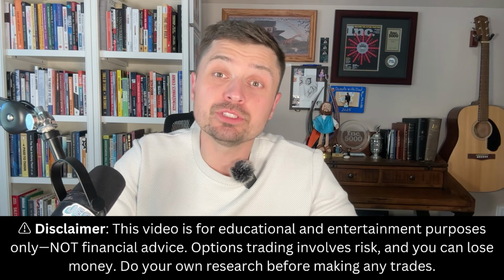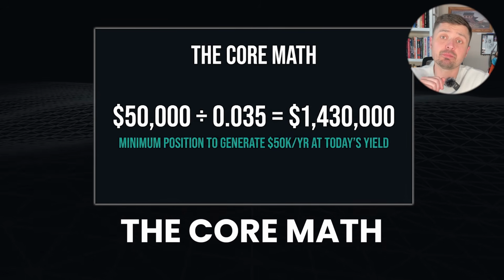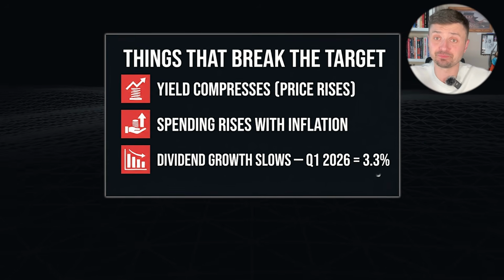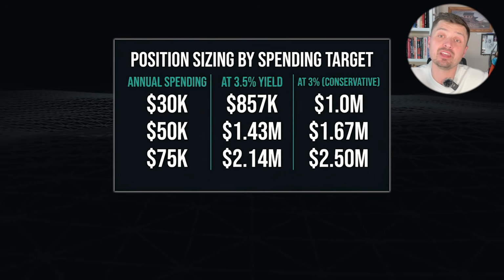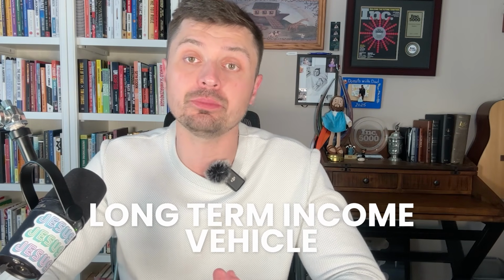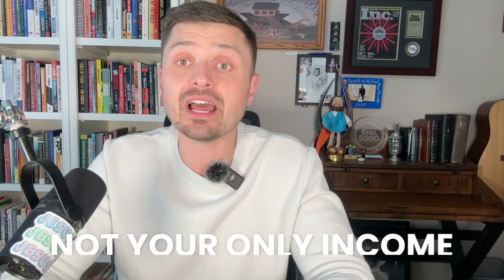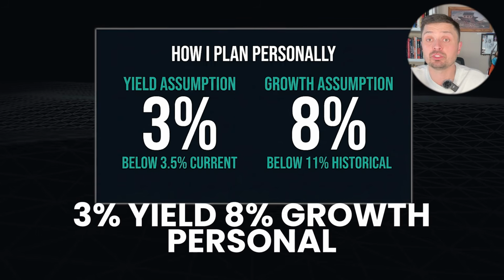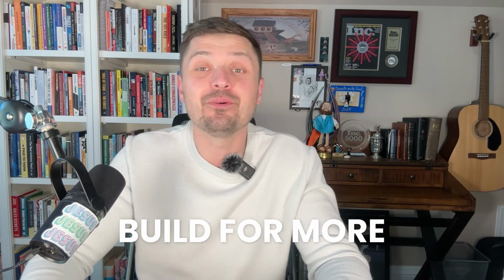How to Calculate Your Exact SCHD Retirement Number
Most people pick a random retirement number — a million, two million, whatever sounds big enough — without ever running the actual math backwards from what they need to live on, and that single backwards approach is why so many retirement plans fall short when reality arrives. This video walks through the exact calculation for determining how much SCHD you need at three different spending levels, why planning at current yield is dangerously optimistic, and how the dividend growth rate changes the income picture dramatically over a 10 to 20 year retirement horizon. The math is simple — the honesty required to fill in the variables correctly is the harder part, and this video shows you exactly what assumptions to stress test before you commit to a number.

Peter Pru (aka Peter Prusinowski) is the founder of Option Seller School — a community teaching real people how to generate premium selling options. He’s also the VP of Capital Marketing at an agentic AI holding company and runs a live trading portfolio on this channel using the Ark Options Strategy.